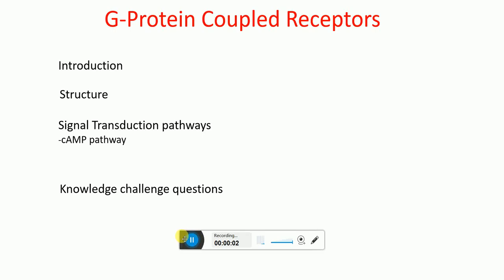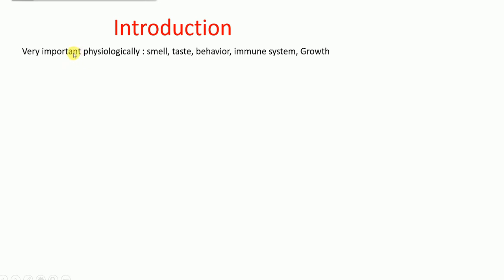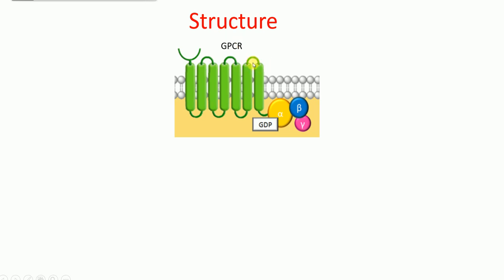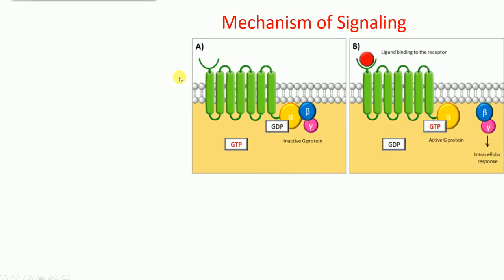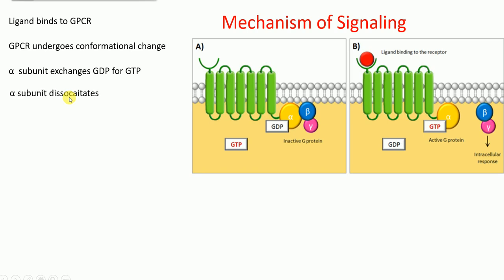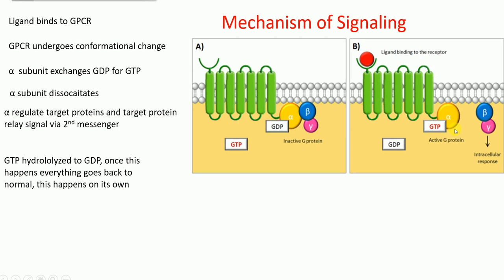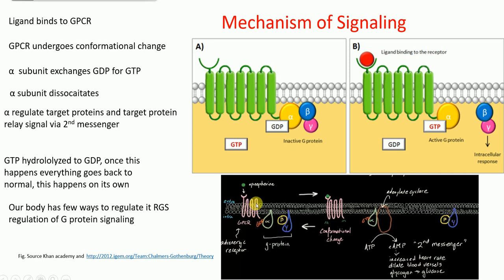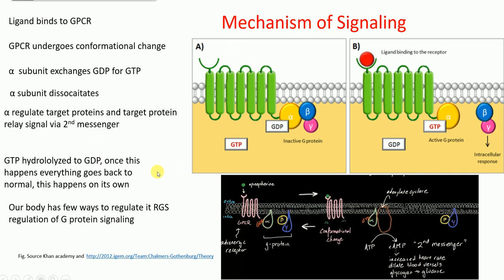G Protein Coupled Receptors | GPCRs | G-protein signaling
This video lecture describes G protein coupled receptors pharmacology in simple and lucid way. The lecture addresses

1. What are G protein coupled receptors?
2. What is the structure of G protein coupled receptor?
3. How the signal transduction occurs via G protein coupled receptors ?